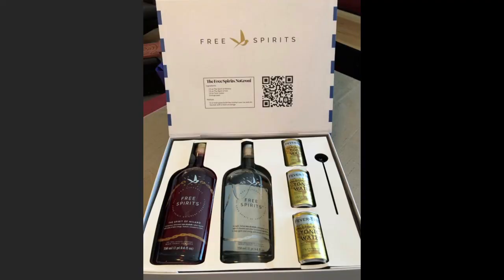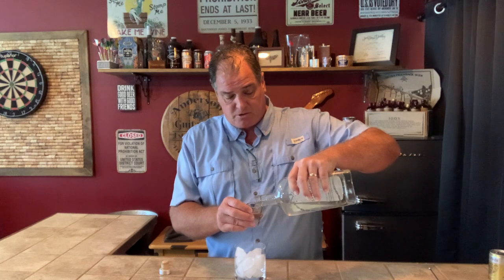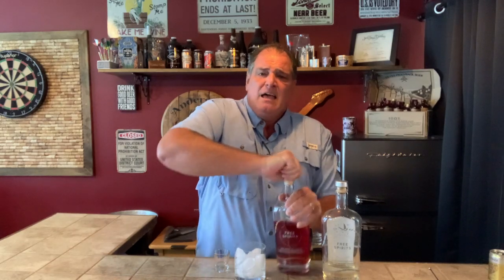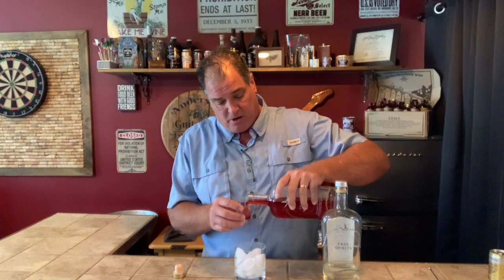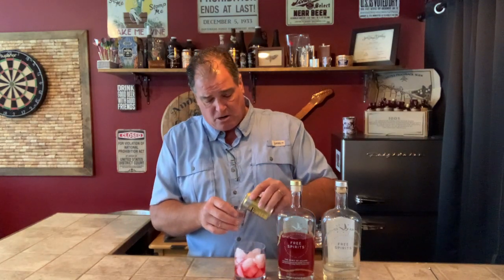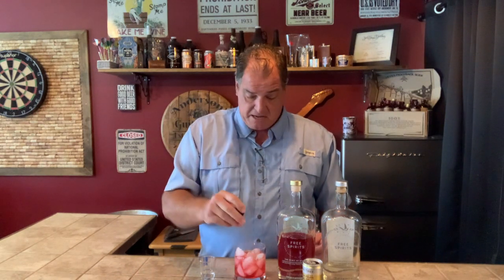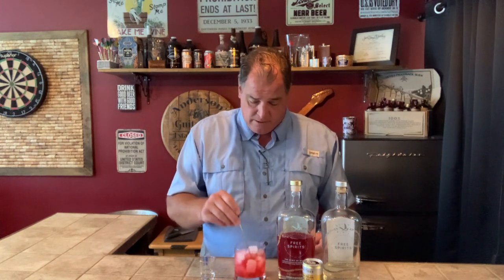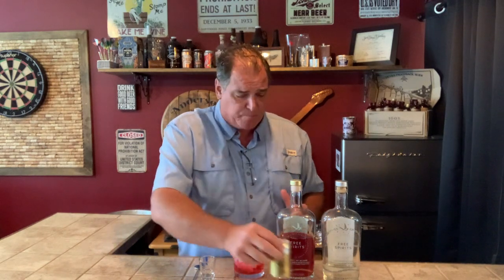Sober Bar Keep Episode 268 The Free Spirits Company Nogroni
I take a look at The Free Spirits Company Nogroni from their "Negroni 2022" Kit.